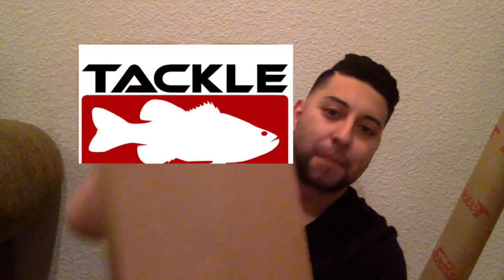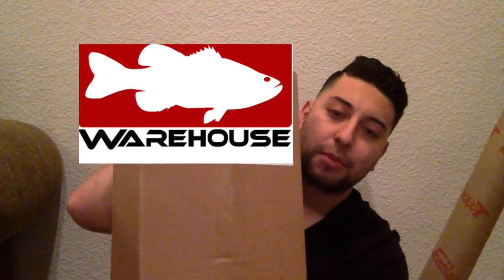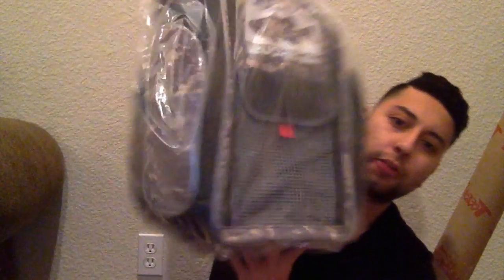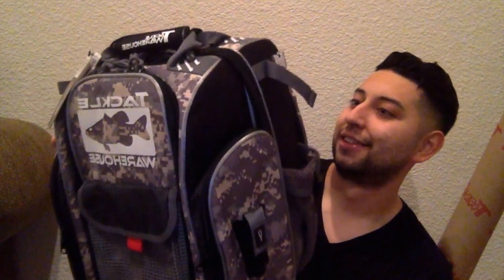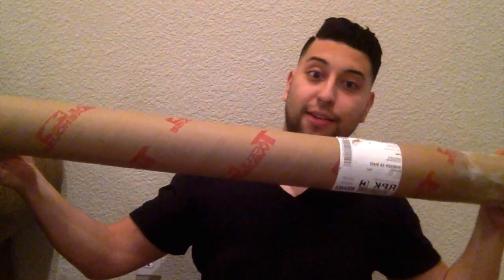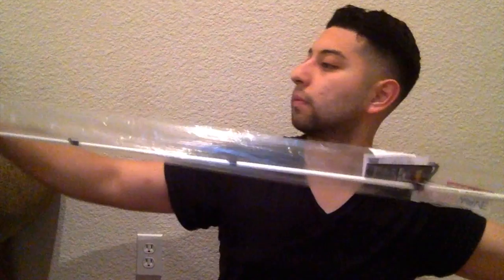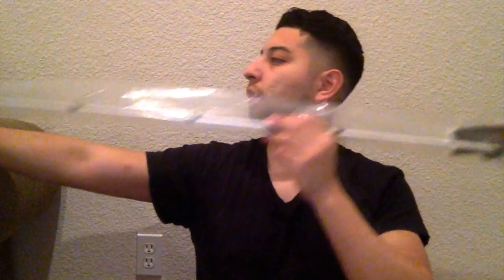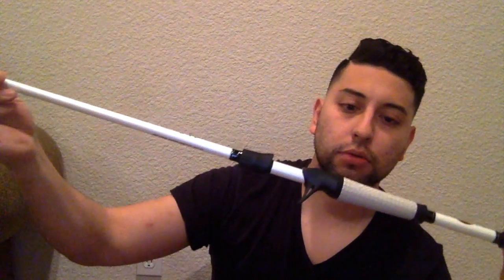SonomaBass - TackleWarehouse Unboxing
Its always a good day when you get your TackleWarehouse purchases in.  In this video I go over my most recent TackleWarehouse purchase. I bought 3 rods and 2 reels and a bunch of other stuff.  I got all these items based on the recommendations from the guys over at TacticalBassin.  Check out their videos. They are awesome, very informative and they provide you with everything you need to get you fishing.

Rods:
1.  Lew's TP-1 Speed Stick IM8 Casting Rod - 7' Medium
2.  Dobyns Fury baitcasting rod- 7' Medium Heavy

Reels:
1. Shimano Casitas 150 Casting Reel
     -At the time of purchase, with a purchase of a Shimano reel you were given a free spool of Power Pro Zero Impact Braid Line.
2.  Shimano Nexave 2500FD

2.

Misc:
1.  Baitcasting reel covers

2.  TackleWarehouse Angler Backpack

Thank you guys for checking out the video and being patient as I get better at speaking to the camera and uploading better content.  It was kind of weird narrating but the more I've done it I am getting more comfortable with it. Thanks for following along!